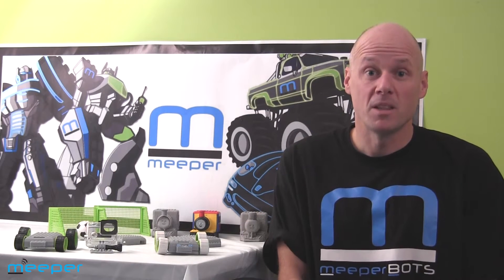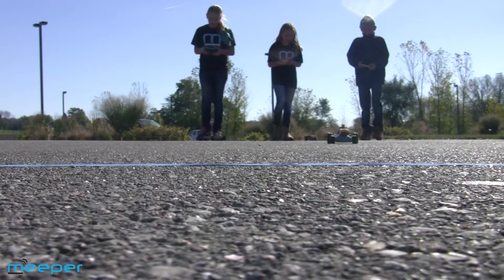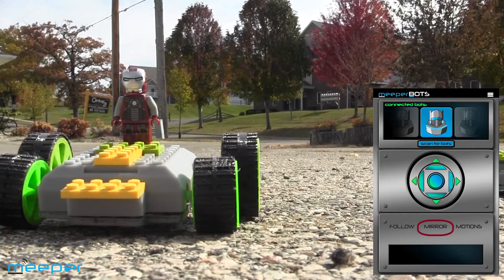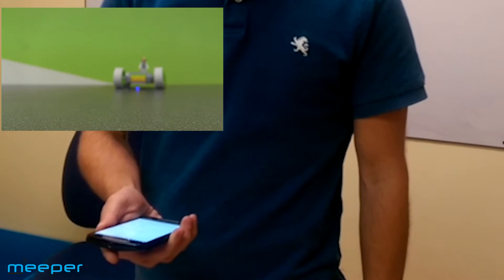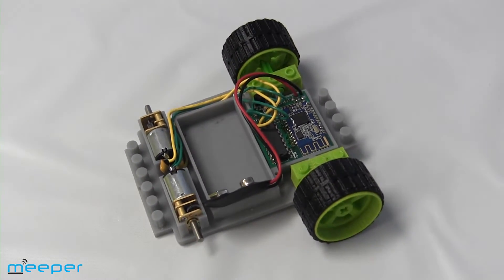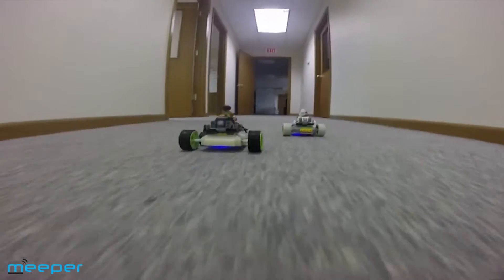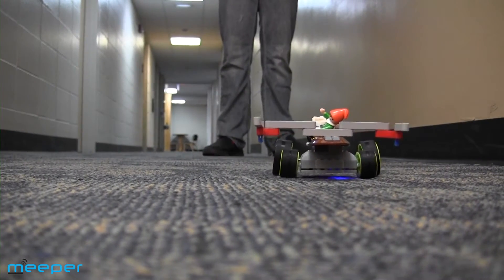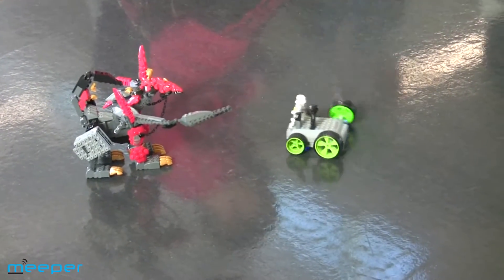meeperBOT 2.0 - Turn Your Lego Blocks into Amazing Machines!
meeperBOT 2.0 is here! meeperBOT 2.0 is the most full-featured, versatile, motor-controlled toy on the planet! It's a canvas for your kits and builds that you make move! It's as easy as 1-2-3 - Build! Connect! Action!